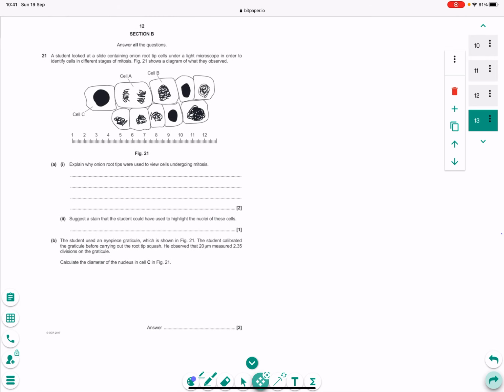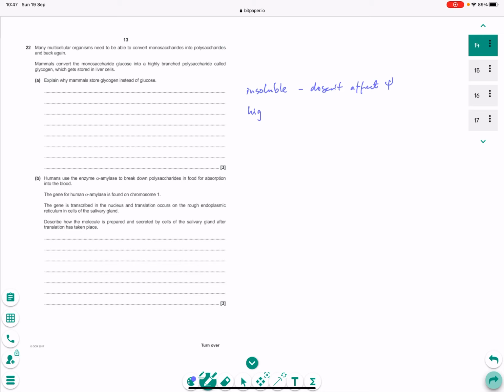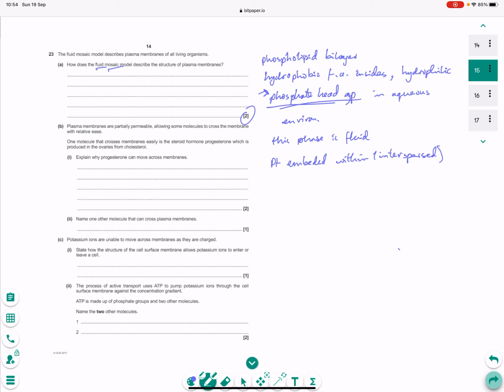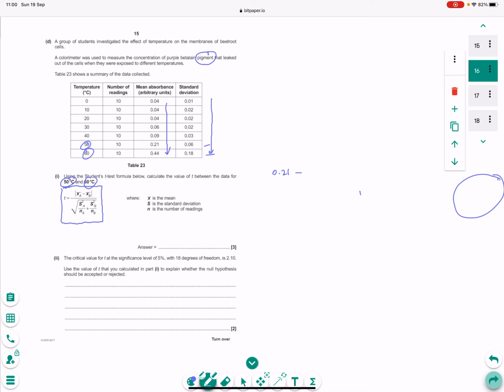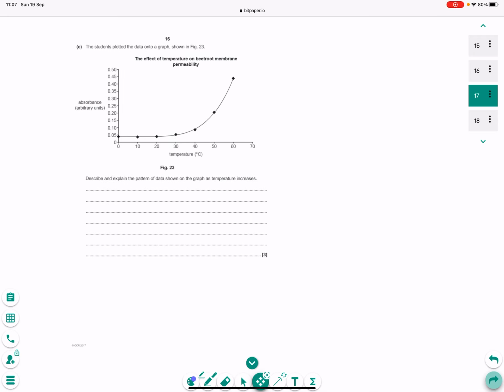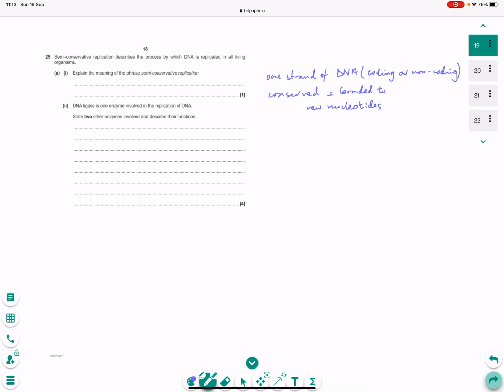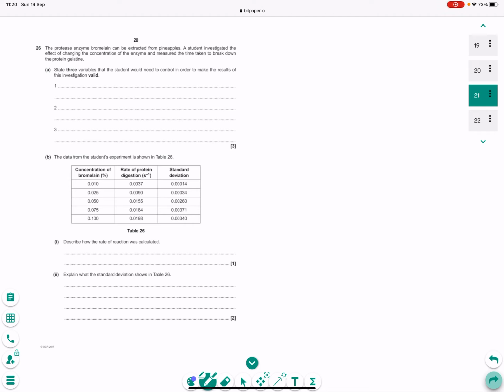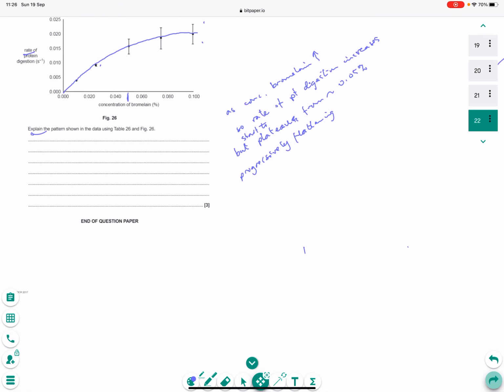OCR AS Biology 2017 paper1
Looks at extended questions only